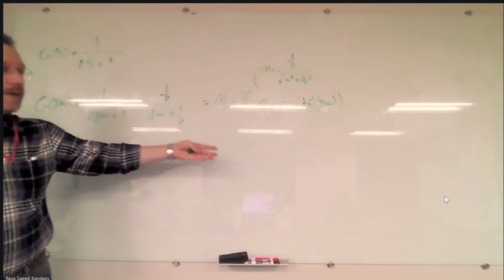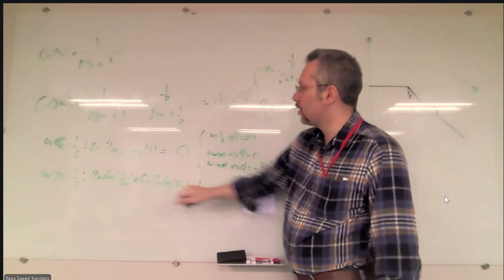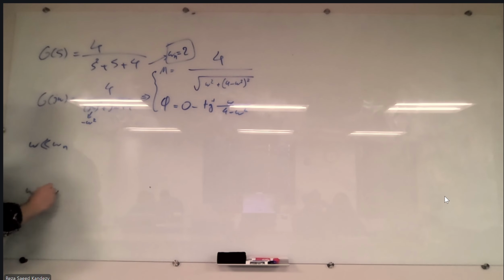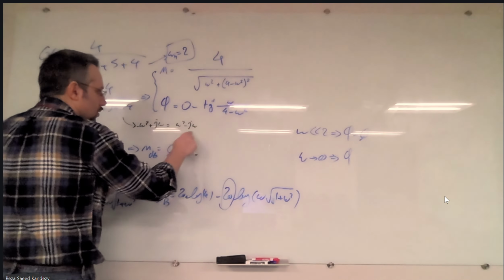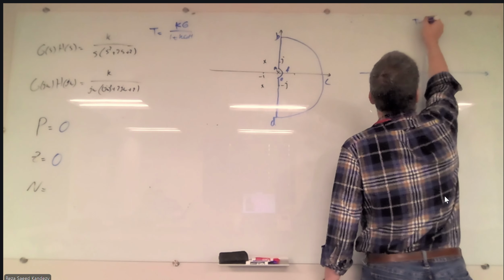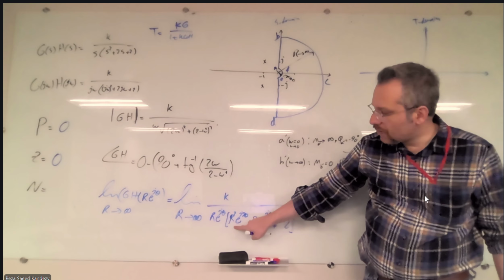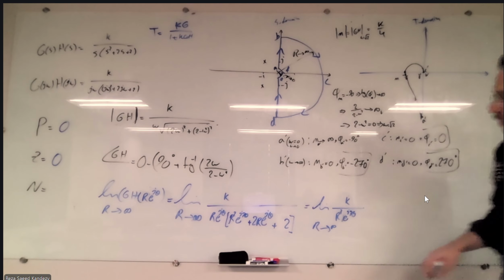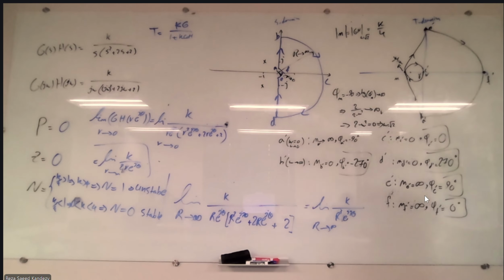Example for Bode plot and Nyquist